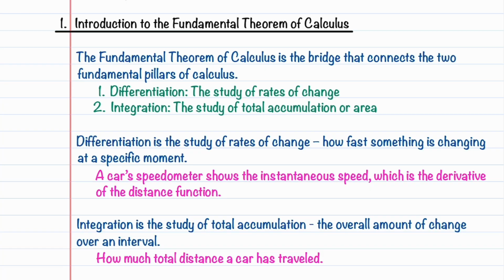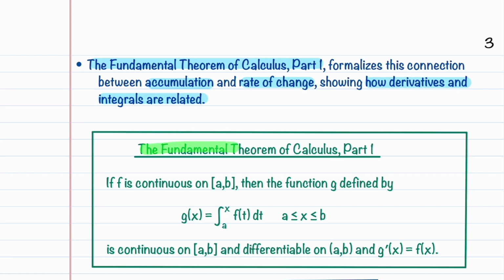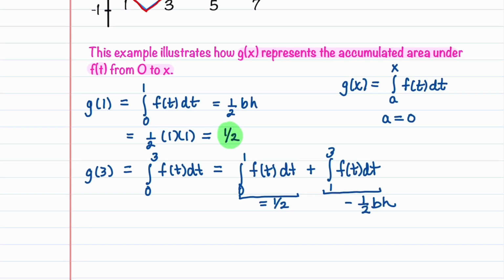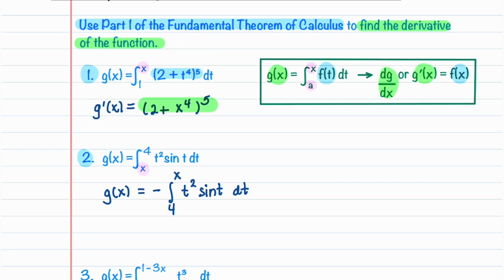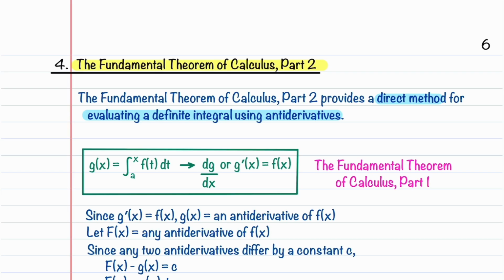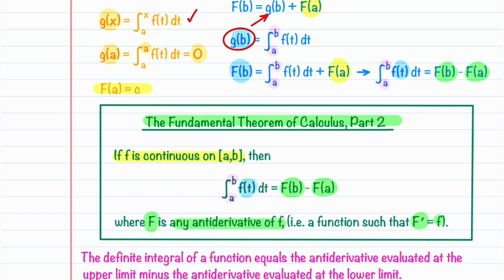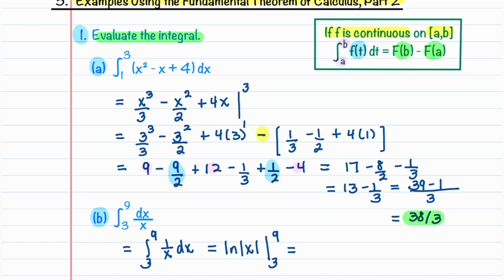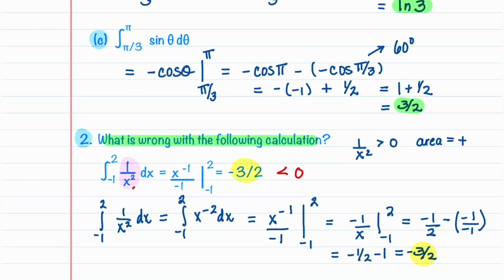Fundamental Theorem of Calculus Explained | Connecting Derivatives & Integrals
📚 Learn About the Fundamental Theorem of Calculus
In this video, you’ll learn how the Fundamental Theorem of Calculus connects two major ideas — differentiation and integration. You’ll see how it provides a powerful bridge between finding rates of change and calculating total accumulation, and how it allows us to evaluate definite integrals efficiently using antiderivatives.

🔍 What You’ll Learn in This Video:
✅ Introduction to the Fundamental Theorem of Calculus
✔ Differentiation describes rates of change (instantaneous change)
✔ Integration measures accumulation (total change over time)
✔ The theorem shows these two operations are inverses of each other
✔ Conceptual examples: speed (derivative) vs. distance traveled (integral)

✔ If f is continuous on [a, b], and g(x) = ∫ₐˣ f(t) dt, then g′(x) = f(x)
✔ g(x) represents the “area so far” or accumulated area under f(t)
✔ Geometric meaning: The derivative of the area function equals the height of the original function
✔ Example: Evaluate g(x) for x = 1, 3, and 6, given the graph of f(t)

✅ Examples Using Part 1
✔ Use Part 1 to find derivatives of integral functions:
• g(x) = ∫₁ˣ (2 + t⁴)⁵ dt
• g(x) = ∫ₓ⁴ t² sin t dt
• g(x) = ∫₁⁻³ˣ (t³ / (1 + t²)) dt

✔ Provides a direct way to evaluate definite integrals using antiderivatives
✔ If f is continuous on [a, b], and F′(x) = f(x), then
 ∫ₐᵇ f(x) dx = F(b) – F(a)
✔ Simplifies area calculations by avoiding limits of Riemann sums

✅ Examples Using Part 2
✔ Evaluate the following definite integrals:
• ∫₁³ (x² – x + 4) dx
• ∫₃⁹ (1/x) dx
• ∫π/₃^π sin θ dθ
✔ Example of when the Fundamental Theorem cannot be applied (discontinuity at x = 0)

By the end of this video, you’ll understand both parts of the Fundamental Theorem of Calculus, how they connect derivatives and integrals, and how to apply them to compute and interpret definite integrals.

*Timestamps*
00:00 Introduction
00:47 Introduction to the Fundamental Theorem of Calculus
02:02 The Fundamental Theorem of Calculus, Part I
06:25 Example - Accumulated Area
12:16 Examples - The Fundamental Theorem of Calculus, Part I
17:55 The Fundamental Theorem of Calculus, Part II
23:35 Examples - The Fundamental Theorem of Calculus, Part II